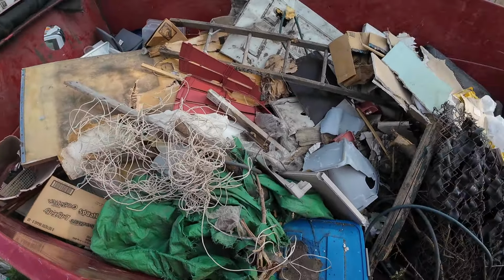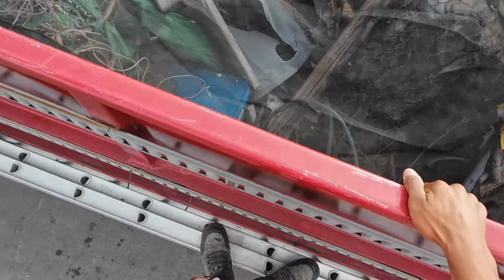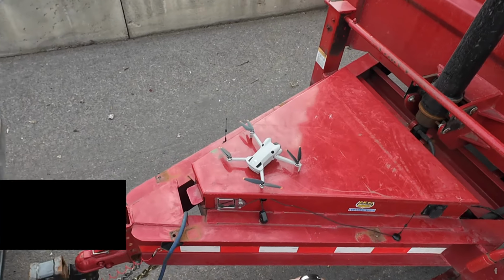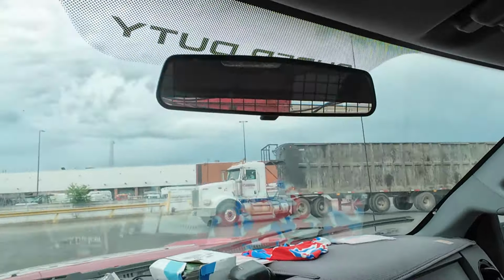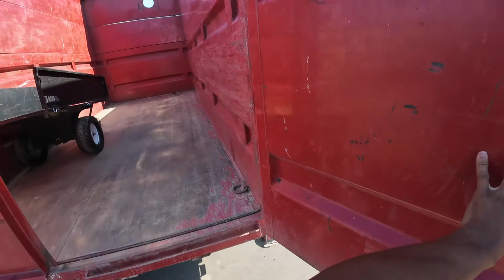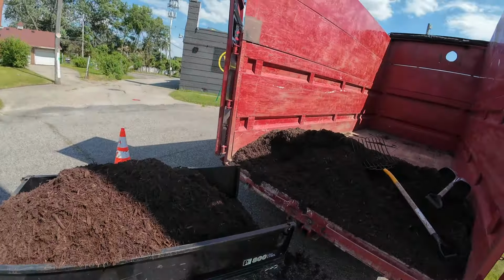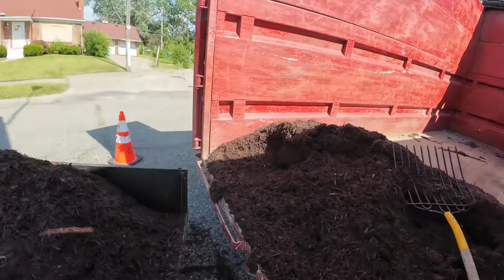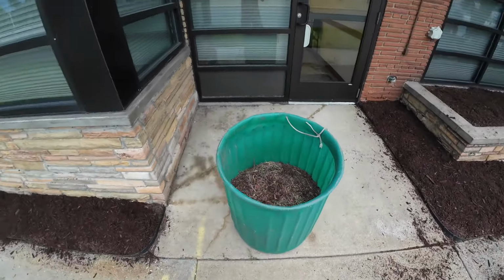Dumping Debris and Applying Mulch